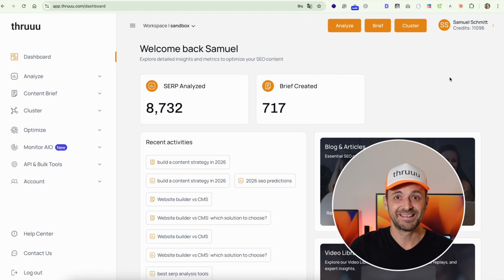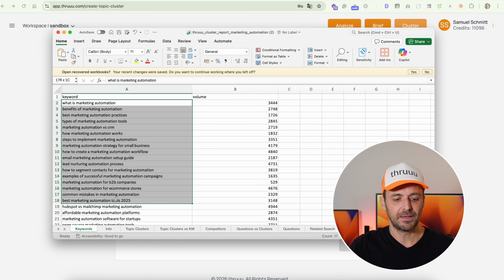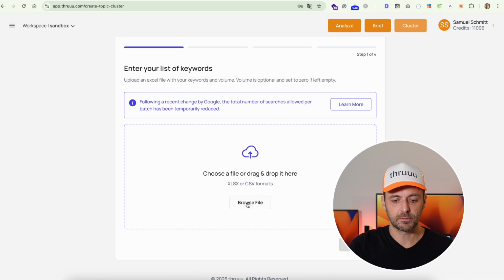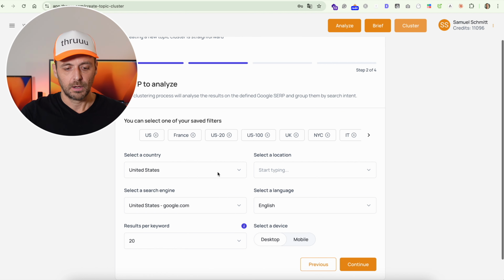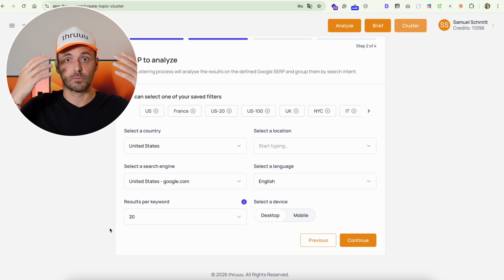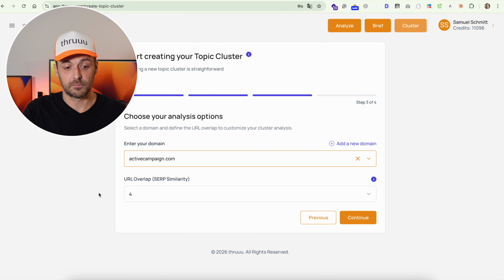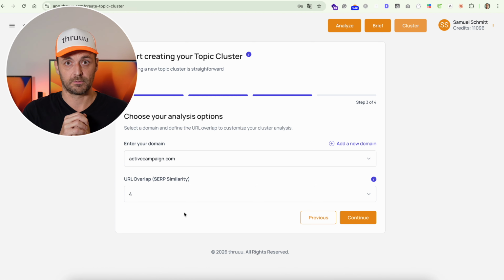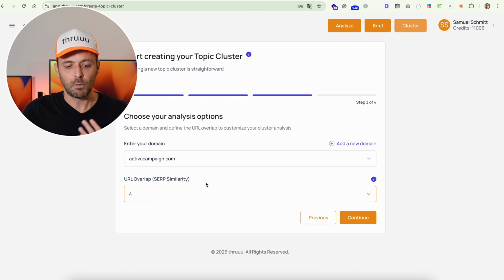Create Your First Keyword Clusters with thruuu (Tutorial)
Ready to build your first keyword clusters?
This tutorial walks you through uploading your keyword list, configuring clustering parameters, and launching the analysis.

Master the setup process to get SERP-based keyword clusters in minutes.

What you'll learn:
- How to upload a keyword list from GSC, Ahrefs, or any SEO tool
- Configuring SERP parameters (location, language, device)
- Understanding URL overlap settings (4-10) and when to use each
- Setting up domain tracking to monitor your rankings across clusters